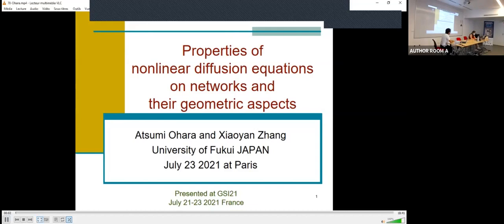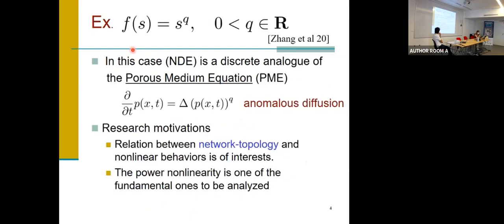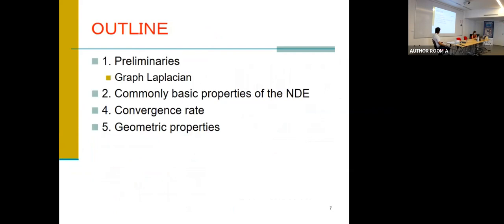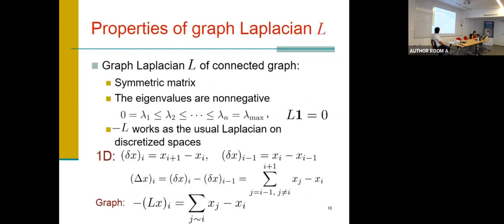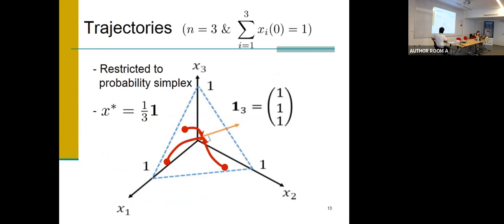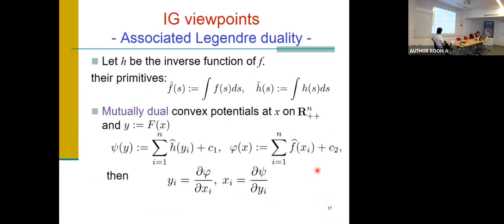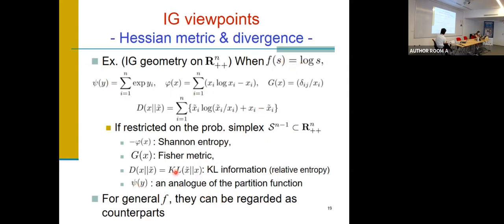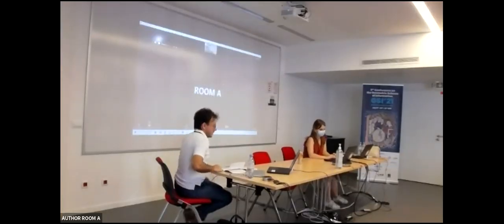Properties of nonlinear diffusion equations on networks and their geometric aspects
Atsumi Ohara and Xiaoyan Zhang

Abstract. We consider a fairly wide class of nonlinear diffusion equations on networks, and derive several common and basic behaviors of solutions to them. Further, we demonstrate that the Legendre structure can be naturally introduced for such a class of dynamical systems, and discuss their information geometric aspects.